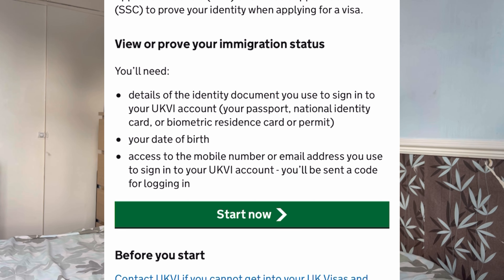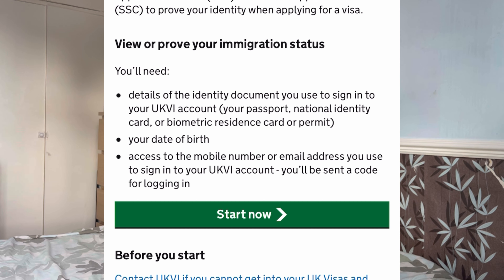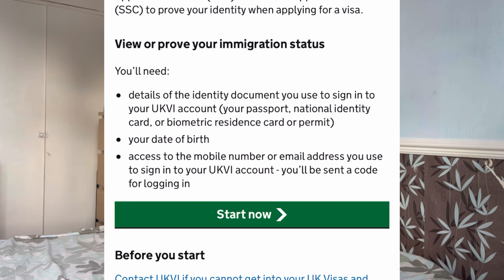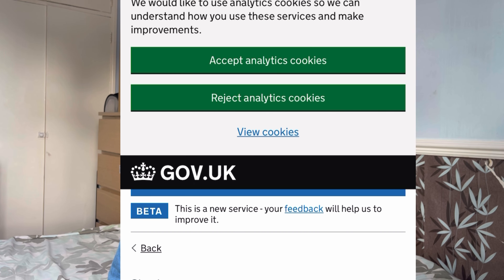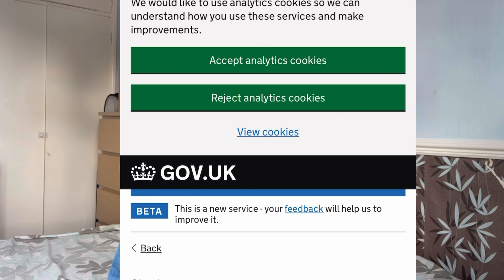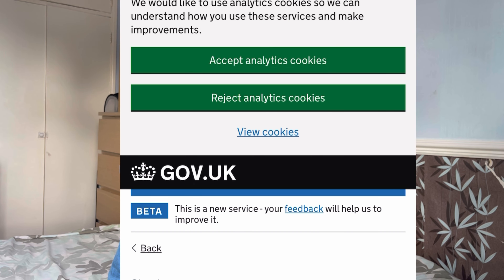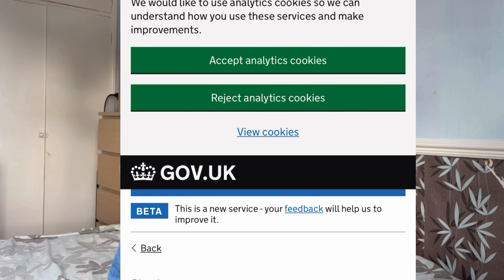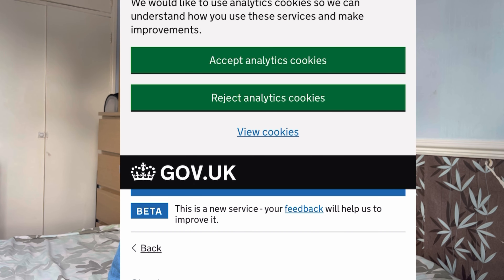No Job/Employment For You In The UK Without These Documents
Important Documents Needed To Apply For Jobs In The UK For Students And Workers. Important Documents Needed For Care Assistant Job And Other Jobs in UK /  UK Right To Work Documents

For UK Admissions/Visa Applications contact 📌

New Int’l Student In The Uk Share Her UK Study Preparations & Experience and post study work plans

Why You May Not Get The UK Post Study Work Visa And How To Avoid It.